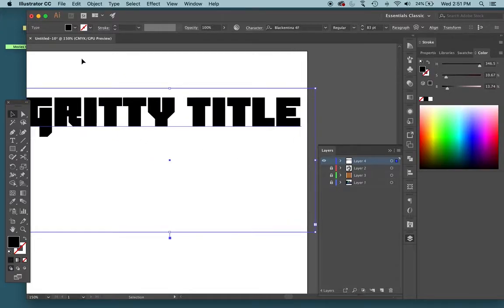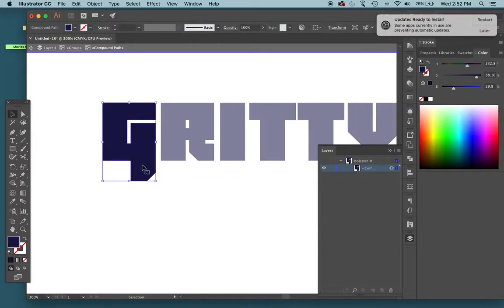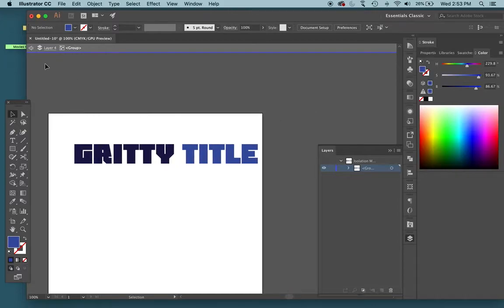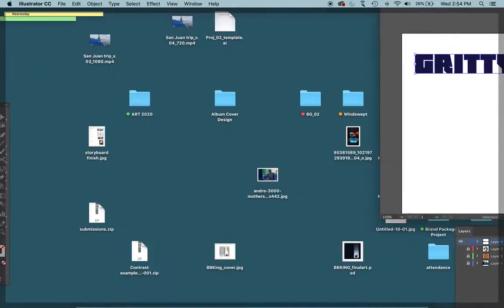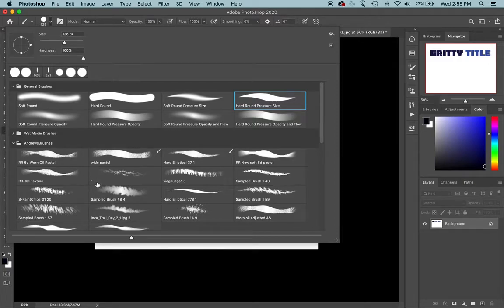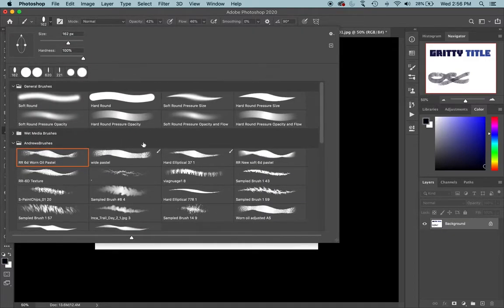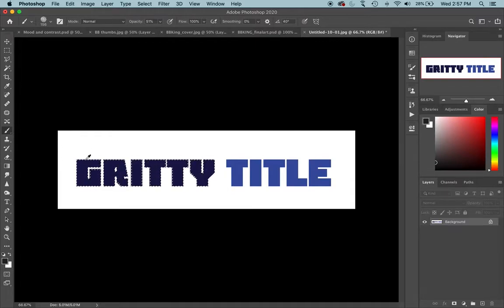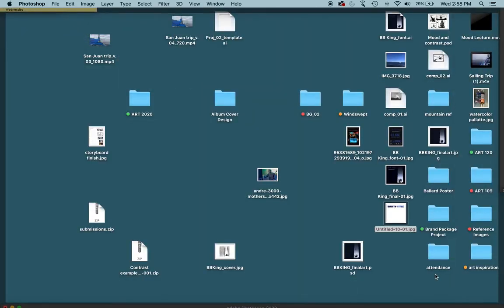ART 120 Ep 17 Adjust font, add texture, photoshop brushes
This video shows you how to adjust a font in Illustrator, add texture to a font in Photoshop, and basics of brushes in Photoshop.